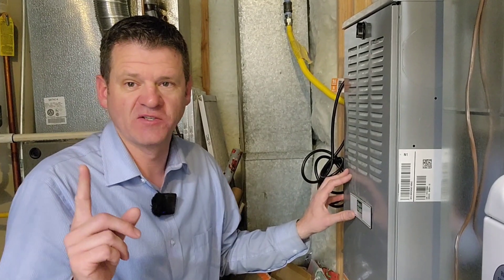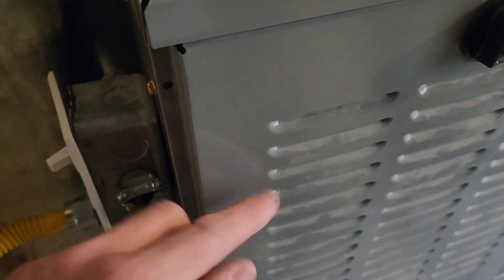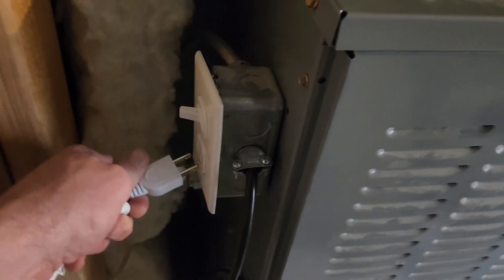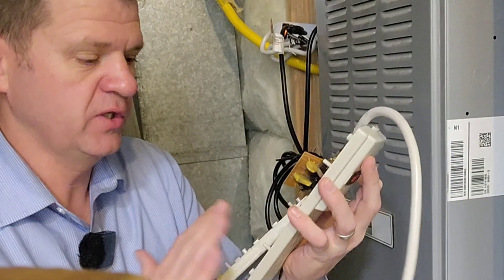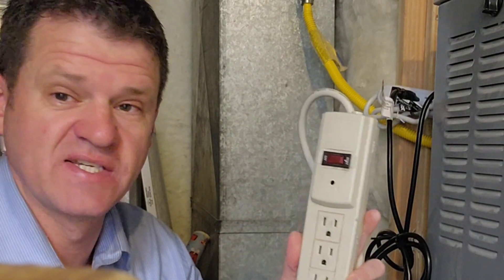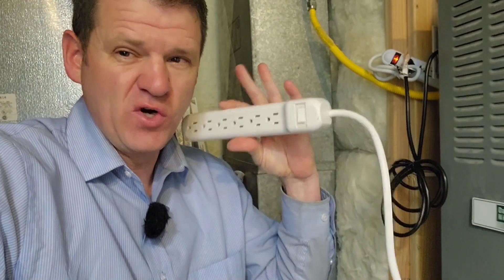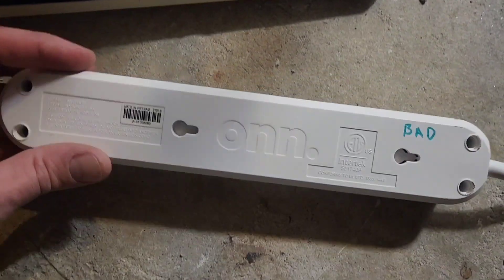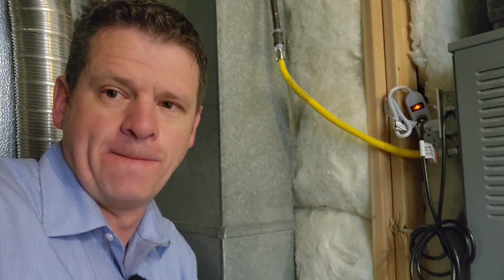3 Ways To Protect Your Home From Unwanted Surges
-Plug in Surge Protected Outlet
-Build in Surge Protected Outlet
-Whole Home Surge Protection
-Furnace Outlet plug/switch combo